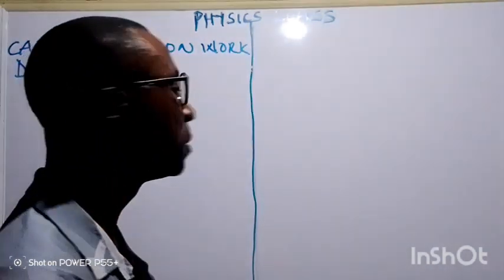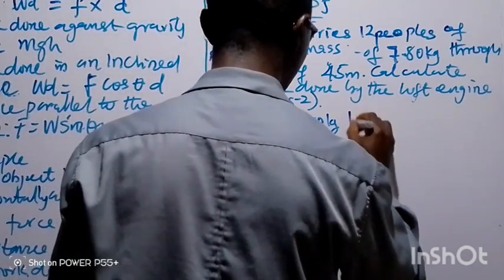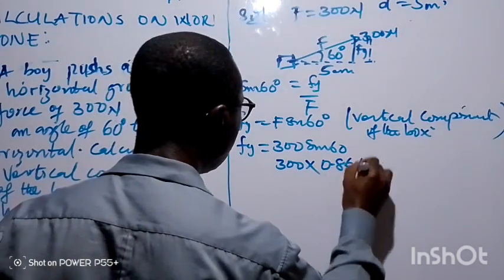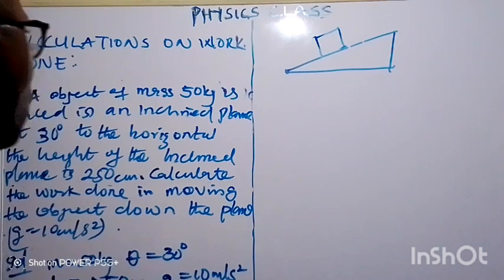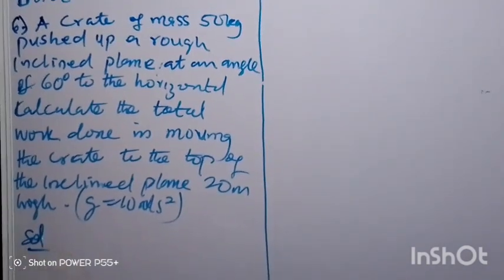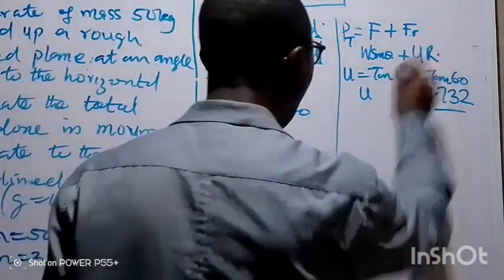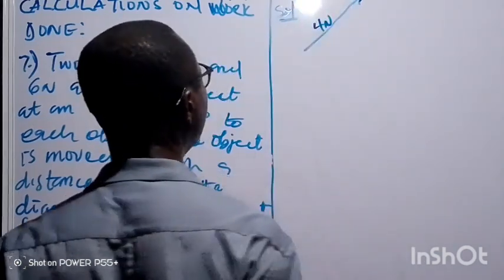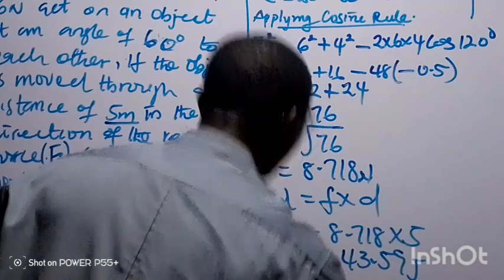WORK: WORK DONE 'B'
CALCULATIONS ON WORK DONE:
WORK DONE IN A HORIZONTAL PLANE , AGAINST GRAVITY AND IN AN AN INCLINED PLANE.